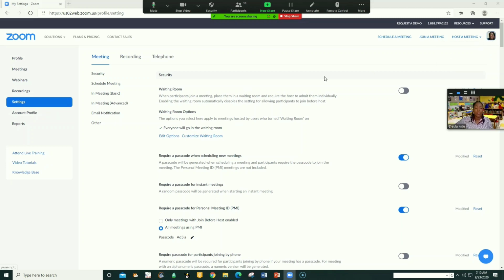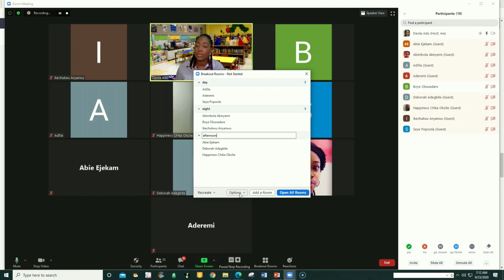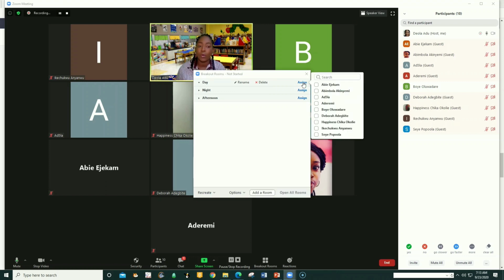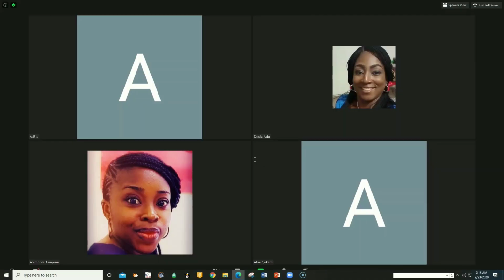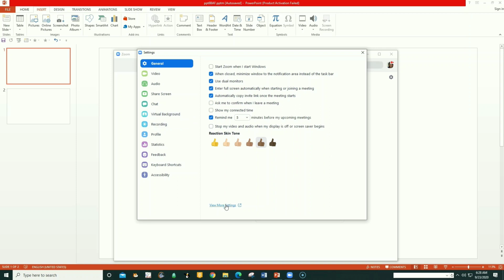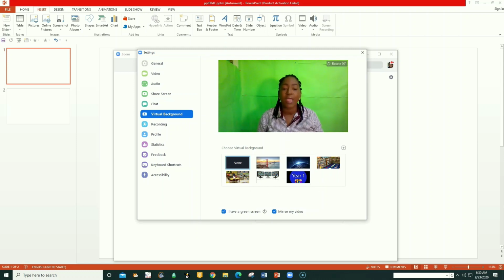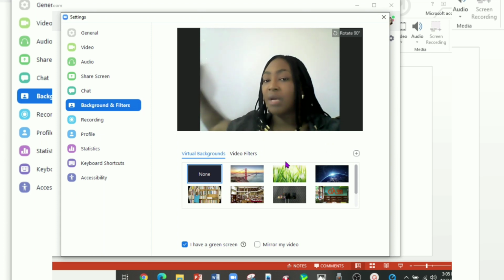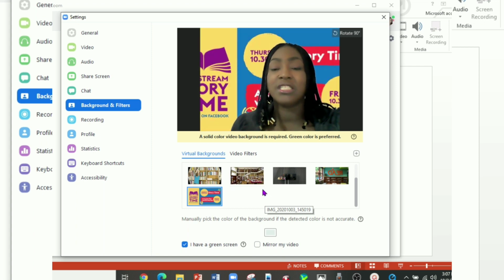Zoom Breakout Room and Virtual Background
Easy ways to use Zoom especially: Breakout Room and Virtual Background